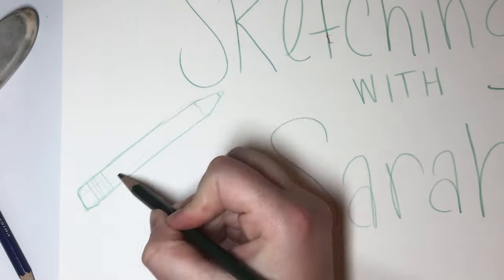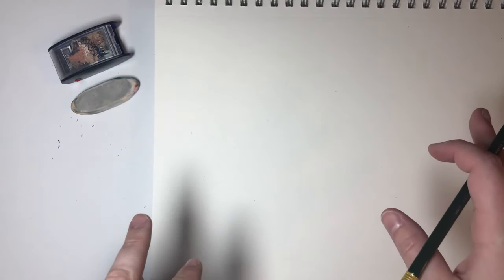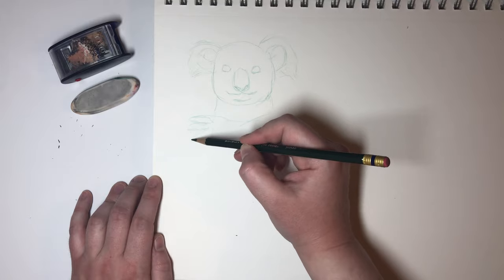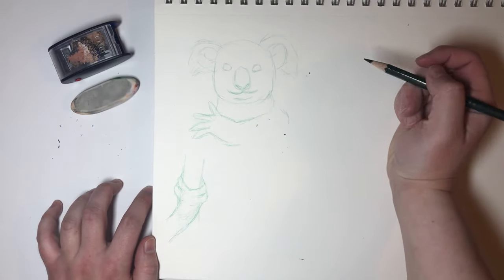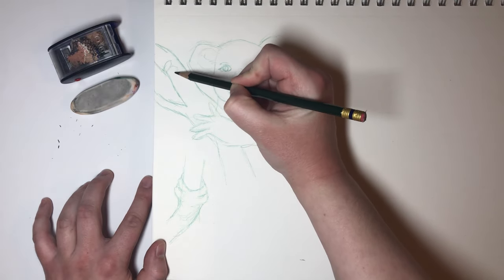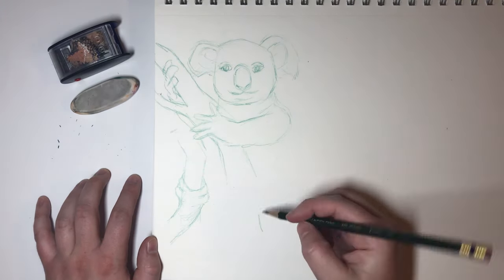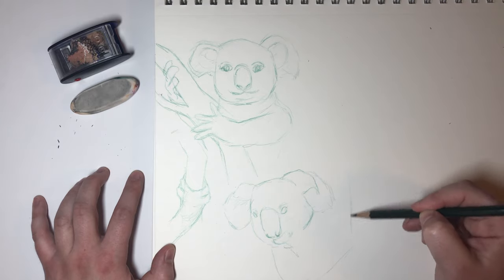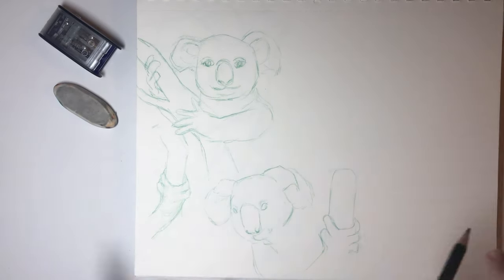Koala CRIMINALS?! How to draw koalas and fun facts about them! | Sketching With Sarah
Learn how to draw koalas and some fun facts about them! I’ll be sharing true facts about koalas and marsupials as I show you some of my favorite drawing art supplies for beginners and beyond!  Koala bear fingerprints and human fingerprints are extremely hard to distinguish between. We are more like koalas than you may think! In this video, I talk about some topics like, do koalas have two thumbs, how koalas climb trees and are koalas DANGEROUS?

It really helps me out to keep growing this channel and make more content you guys enjoy! If there’s any animal that you are interested in and you want to see me draw or maybe an animal you want to know more about let me know in the comments. I respond to as much as I can so don’t be shy!

SUPPLIES
Pencil Sharpener
Giant Eraser
Prismacolor Col-Erase Pencils
Micron Pens
White Gel Pens